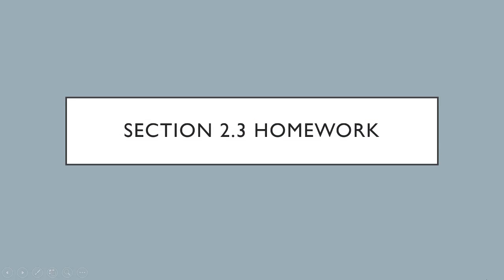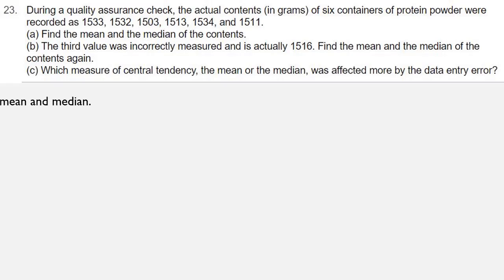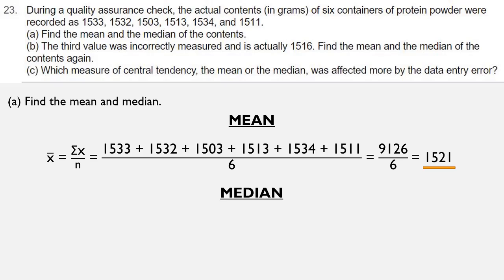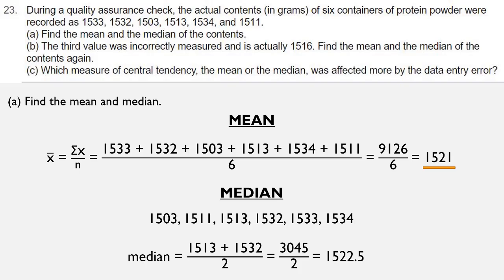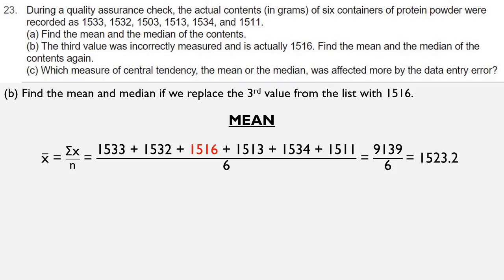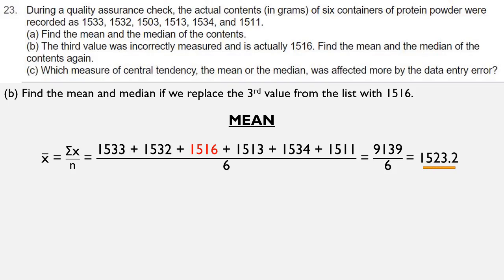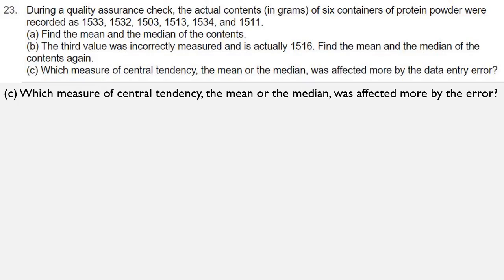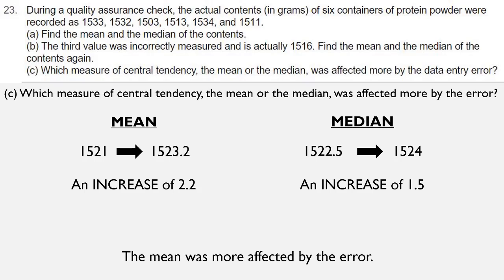HW - 2.3 - 23